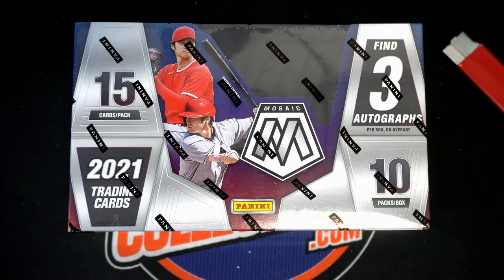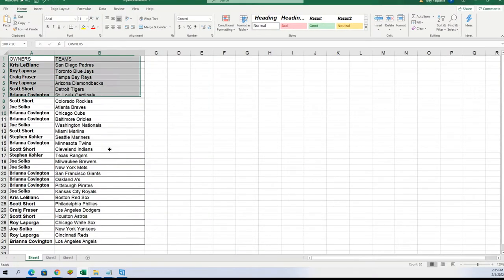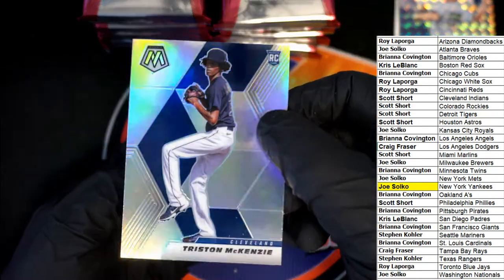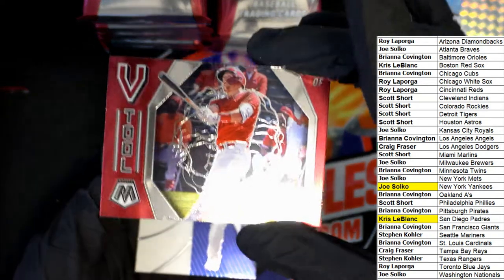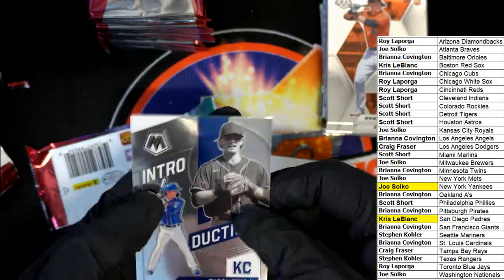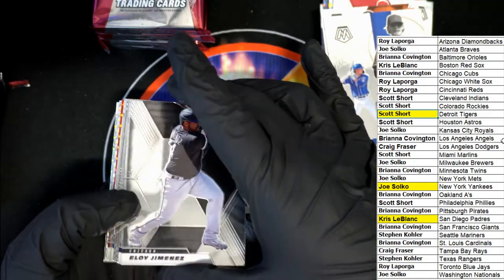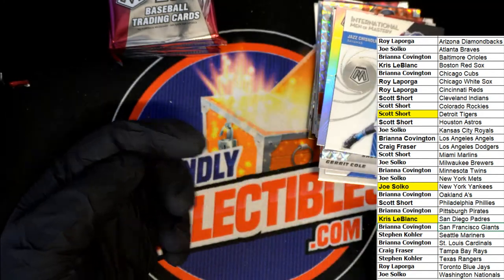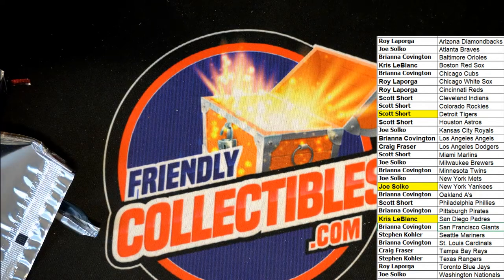2021 Panini Mosaic Baseball Hobby ID 21MOSAICBB693